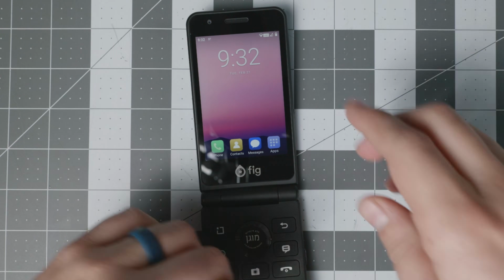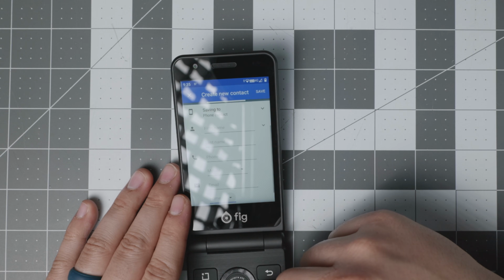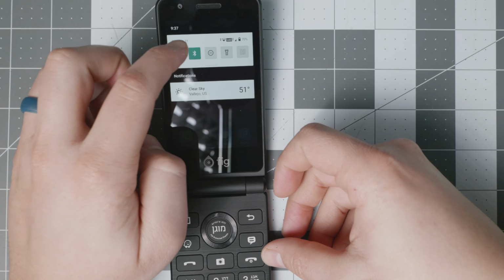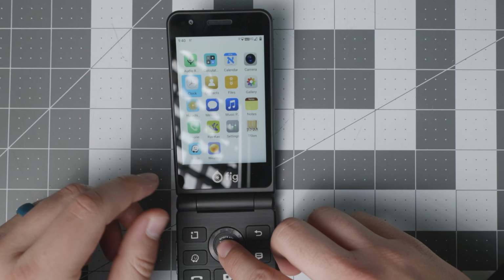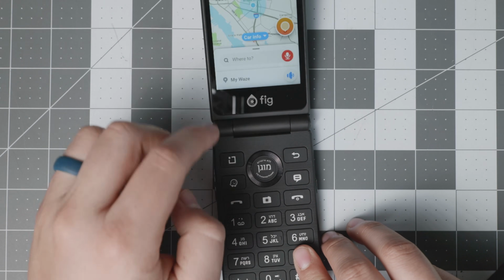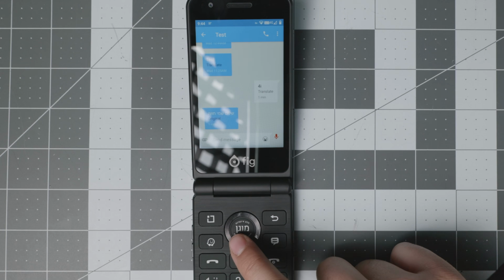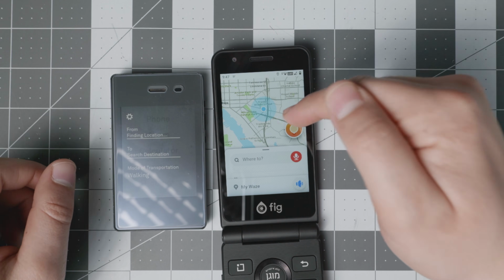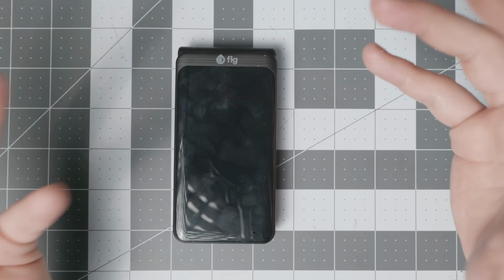FIG Flip 2 Review || Almost there...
FIG Flip 2 Review || Almost there... The FIG Flip 2 is a great device, but there are better phones out there. Sunbeam F1 or Light Phone 2 would be better devices for sure. It has great texting features and allows users to feel a fluid experience, but it needs a lot of work for Waze and weather.

Chapters⏲⏲:
0:00:00 Intro
0:00:35 Hardware
0:01:13 Software Tour
0:02:23 Contacts
0:03:30 Texting translation
0:04:50 Other features
0:06:58 Calendar
0:07:54 Music
0:08:15 Cons for the device (Waze, Weather)
0:09:56 Texting experience
0:13:54 Comparing to the LP2
0:15:45 Conclusion

Books 📚📚
The Shallows
7 Habits of Highly Effective People